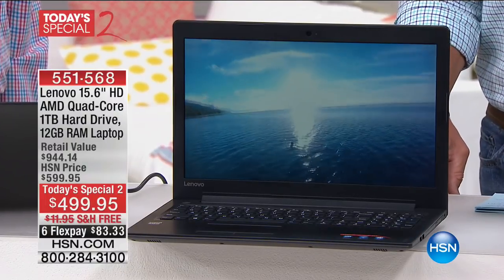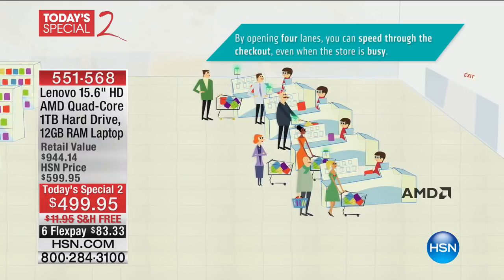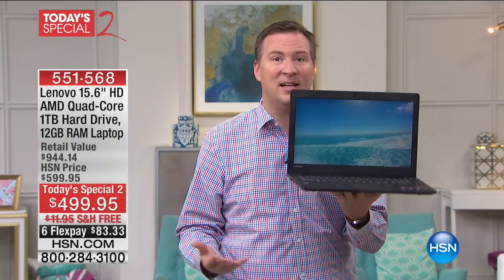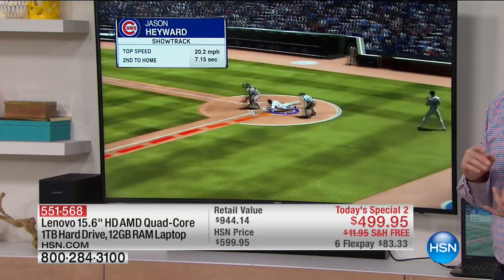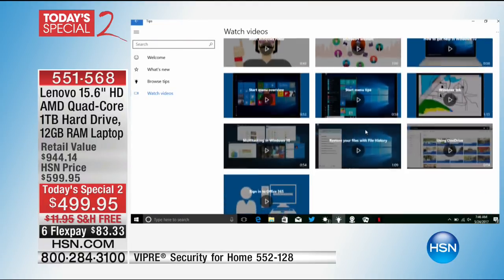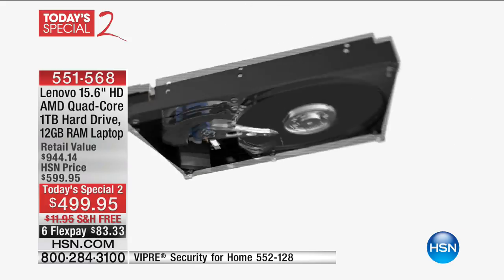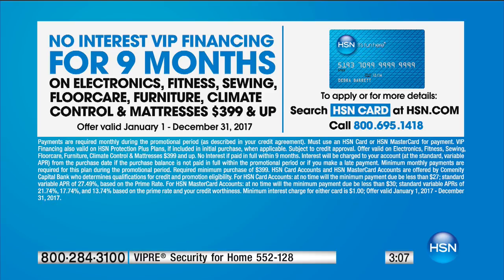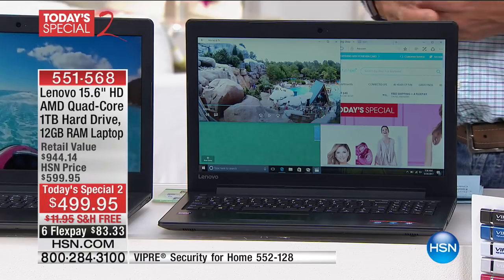Lenovo 15.6" AMD A12 QuadCore, 12GB RAM/1TB HDD Laptop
Lenovo 15.6 AMD A12 QuadCore APU, 12GB RAM, 1TB Hard Drive Laptop with Software Bundle
Whether you're facing down a term paper, an office presentation or a webbased blockbuster movie, make sure...